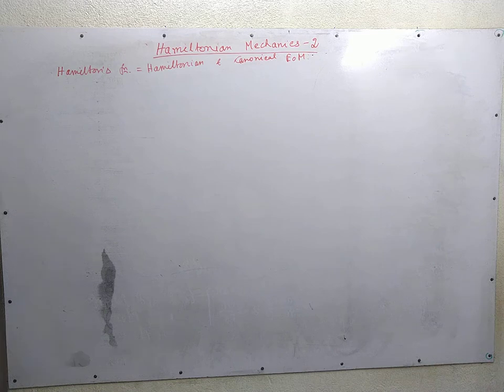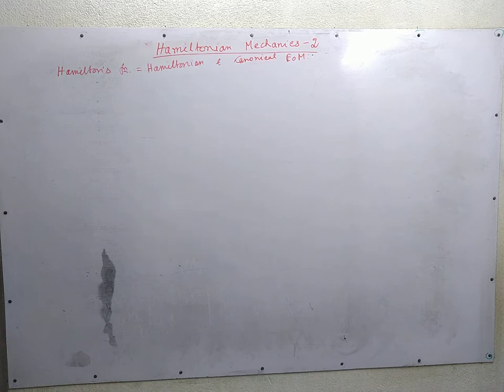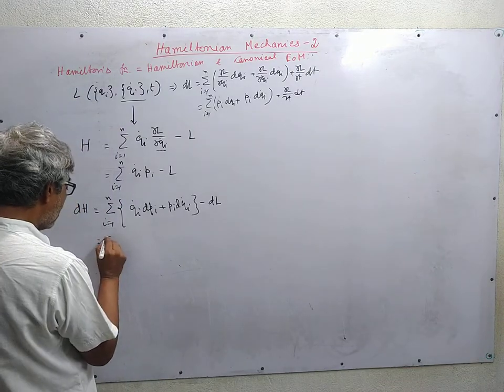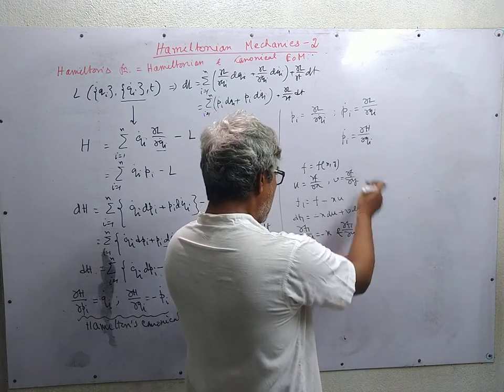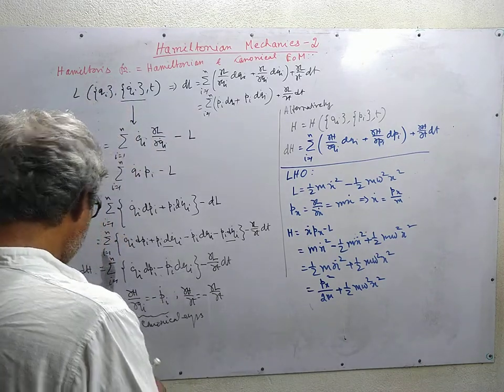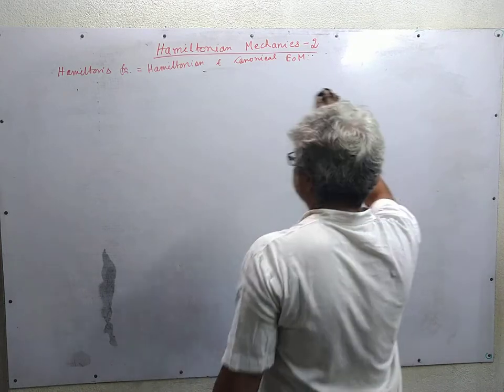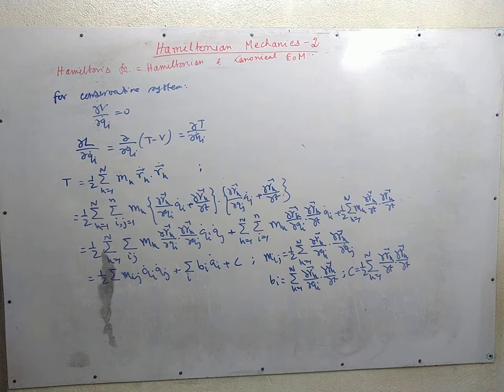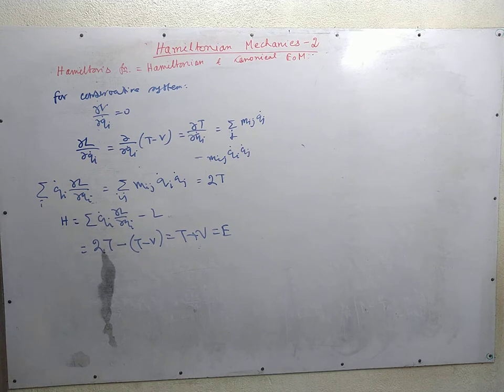Hamiltonian Mechanics-2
Hamiltonian, Hamiltonian canonical equations, and H=T+V